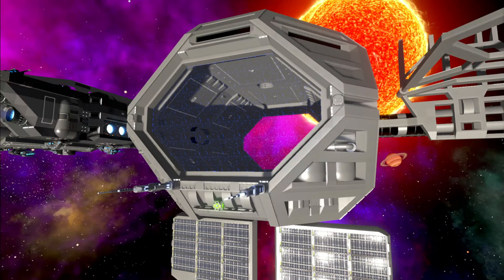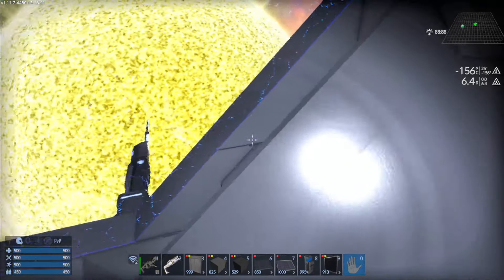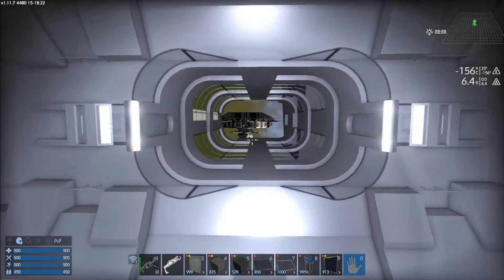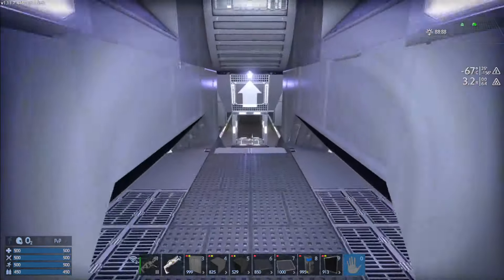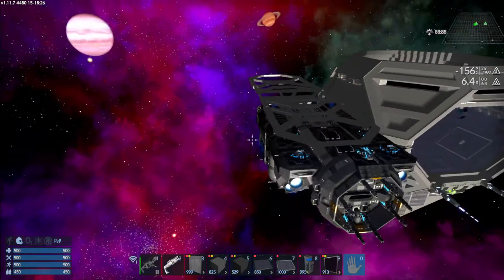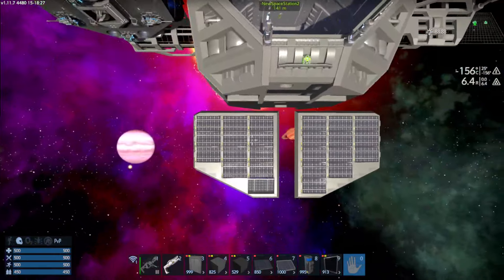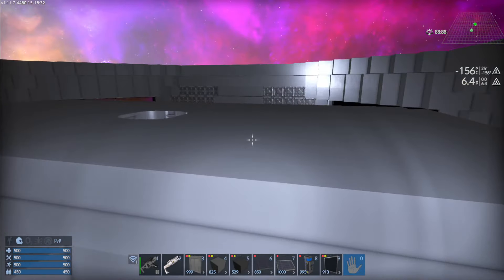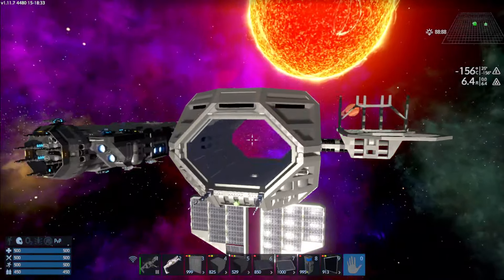Empyrion Galactic Survival - New space station WIP update 8/15/2024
In this video I show some more work done to this space station. I been trying to work throw some tricky parts of the build doing a fair amount of trial and error. At this point I did get a base design down for module bays, got force fields in place, and been messing with solar. I got close to the point of everything being functional but I am not 100% on the designs of parts module bays and solar array. I do talk about these aspects in the video. Also as mentioned in the video, for the sake of looking cool, do you have any other design ideas in regards to the module bays even if radically different than what is done so far in the video.